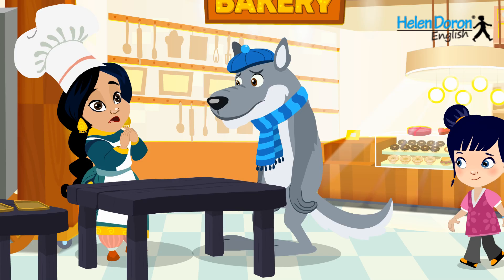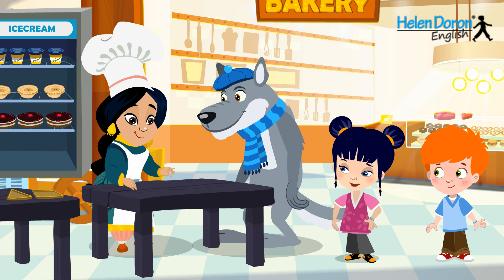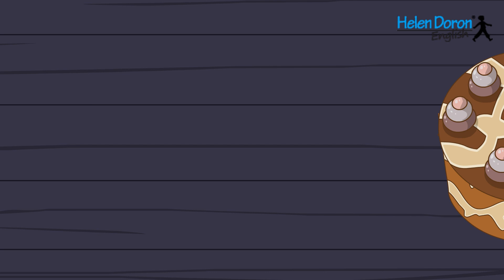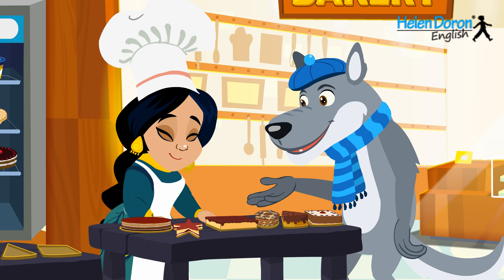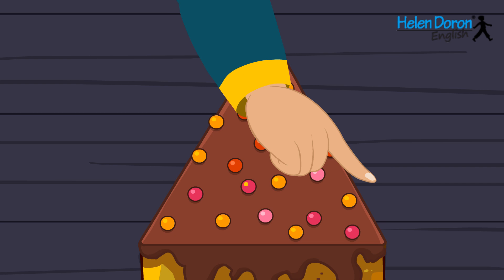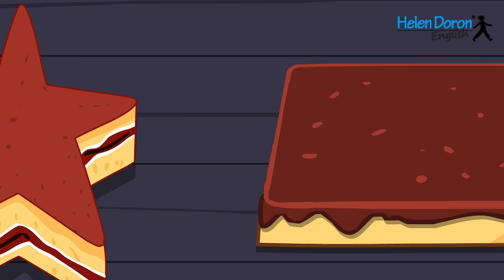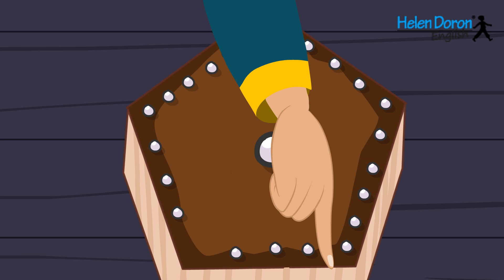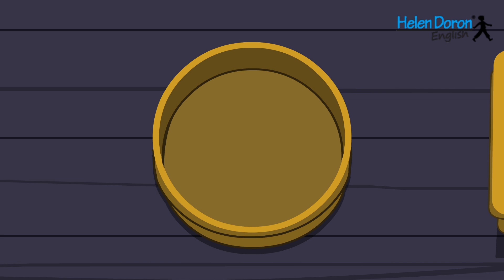The Good Wolf - Helen Doron English Jump with Joey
What else does the new Jump with Joey programme for students ages 6-9 teach? Jump with Joey teaches English language skills while broadening the horizons of young minds with age-appropriate stories that encourage them to better understand and contribute to the world they live in. Students learn about important values such as: friendship, healthy eating and protecting the environment.  Watch this excerpt from Jump with Joey's "The Good Bad Wolf" and find out how Paul and Millie learn about celebrating change and the power of forgiving.